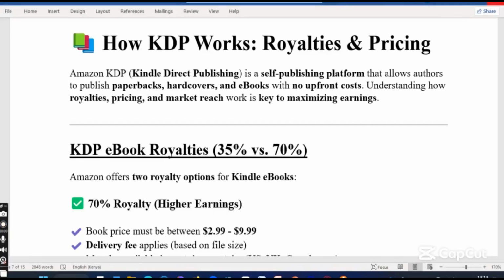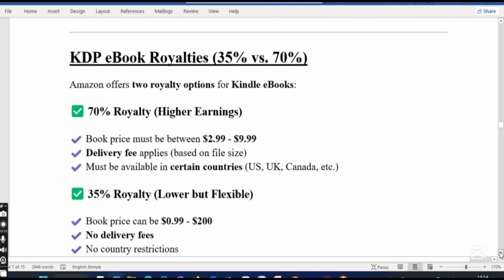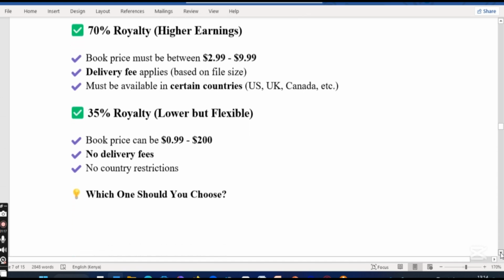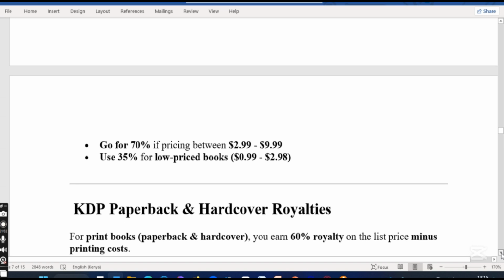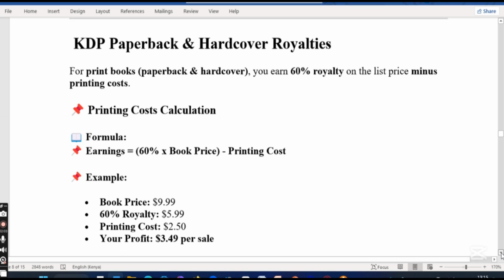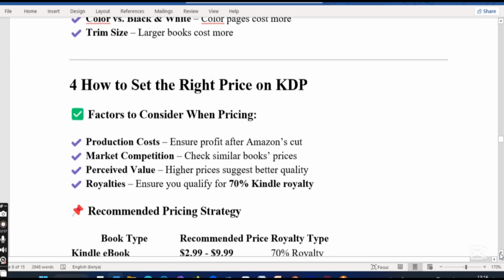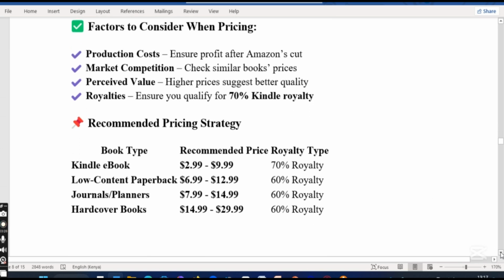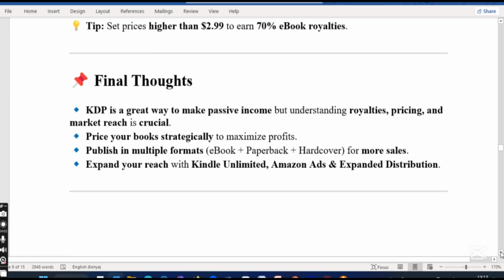LESSON 04: UNDERSTANDING KDP ROYALTIES— HOW MUCH CAN YOU REALLY EARN?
**📌 Recommended Tools & Resources I Use
📚 **BookBolt (Design & Research Tool for KDP):

- Amazon KDP tutorials
- Side hustles you can start with little capital
- Online work in Kenya
- Earning in dollars from home
- Passive income strategies
- Farming & village life stories
- Youth empowerment & self-independence